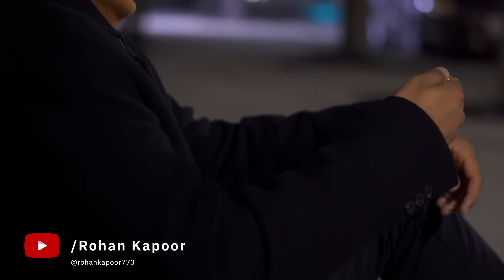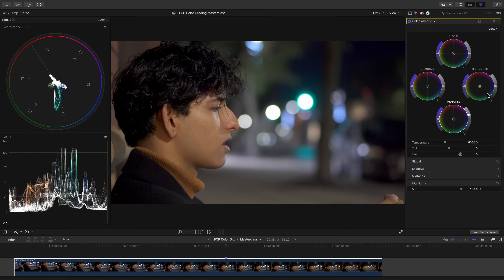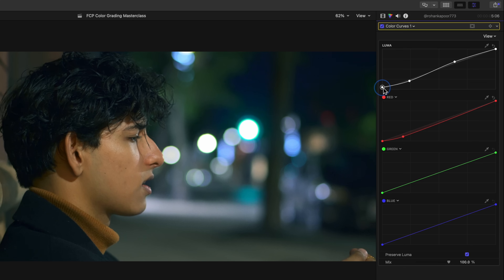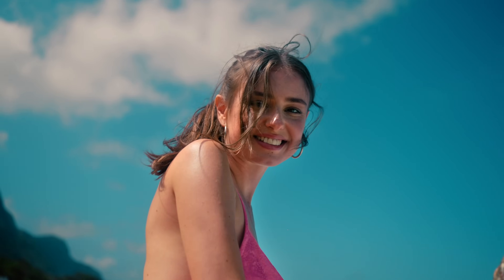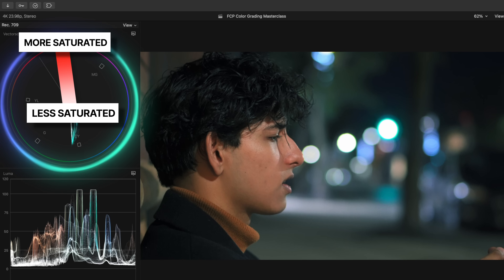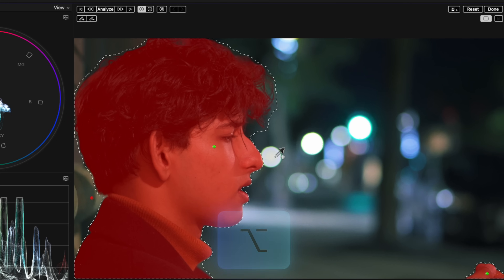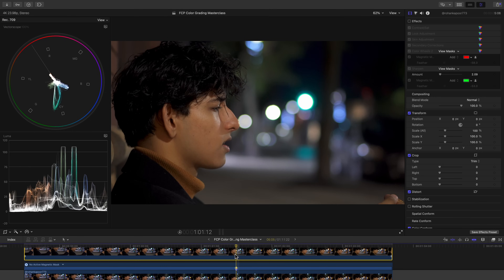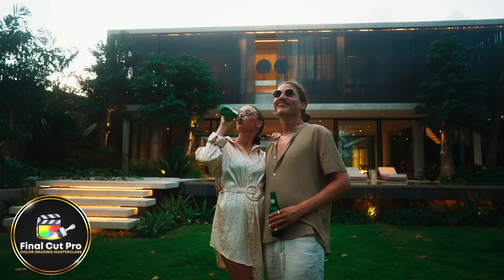Make Your Shots POP with Color Grading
(🗣️ _At least see what people are saying about it_ ⬆️)
Want to give your music videos a moody, cinematic look inside Final Cut Pro? In this video, I walk through my full color grading process from start to finish, using a real clip submitted by a subscriber and music artist Rohan Kapor. Whether you’re working on a heartbreak-themed project or just want to push your grading skills further, this tutorial is packed with practical tips for creating a cool-toned, professional aesthetic. This is part of my ongoing series grading subscriber clips, so if you want yours featured, drop a link in the comments.

🎛 What You’ll Learn:
• How to use Color Wheels, Luma Curves, and HSL Curves to shape contrast and tone
• The technique behind milky shadows and when it works
• How to balance skin tones using vectorscopes and HSL tools
• Using magnetic masks in FCP to isolate your subject for stylized adjustments
• Final touches with Dehancer for adding filmic color compression, bloom, and glow

🎬 Tools Covered:
• Final Cut Pro color wheels and scopes
• Color Curves and Luma Curves
• Hue vs Hue, Hue vs Sat, and Luma vs Sat corrections
• Magnetic Masking
• Dehancer plugin for cinematic emulation

💻 Shot submitted by Rohan Kapoor.

00:00 - Lots of useful tips and techniques in this one!
00:10 - Thanks for the clip, Rohan!
00:34 - Think about these things before grading
01:09 - Crushing blacks/clipping highlights
01:49 - Not too big of a deal to me in this instance
02:16 - Starting to shape our look
03:19 - Skin tone check. Checking for skin tones.
03:46 - Fine tuning our saturation
04:29 - Be proud of the look of your videos
04:51 - A little color theory for ya
05:13 - Fun color theory (at least to my nerdy mind)
05:28 - Balancing our saturation
06:31 - Secondary corrections on skin
07:04 - Adding that pop
08:18 - Try this with the sharpen effect
08:58 - Adding a cinematic cherry on top
10:02 - Perfect skin tones tricks
🔑 Final Cut Pro music video color grading, how to color grade in FCP, moody color grade tutorial, cinematic color grading Final Cut Pro, HSL curves Final Cut, Dehancer FCP tutorial, magnetic mask Final Cut Pro, music video color tutorial, skin tone correction FCP, cool tone grade Final Cu